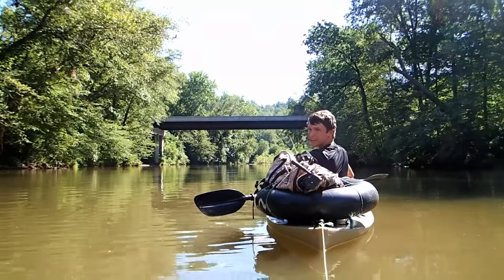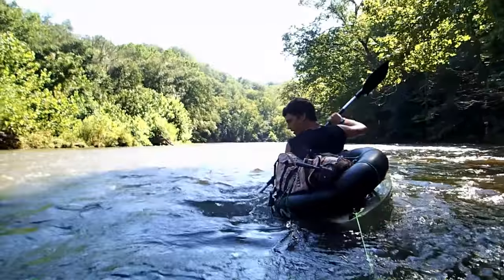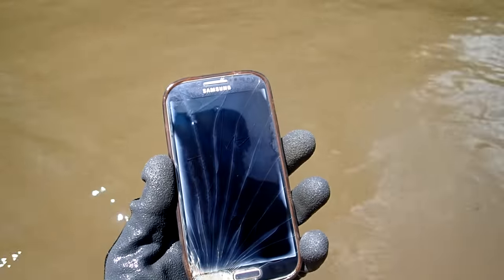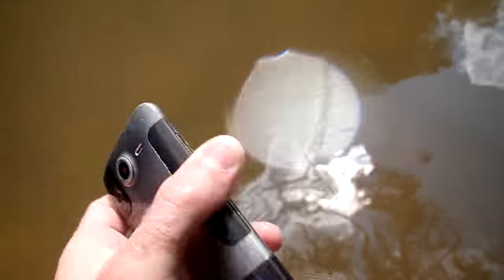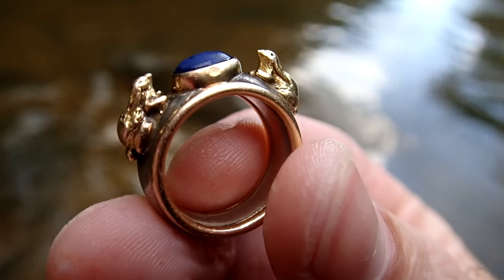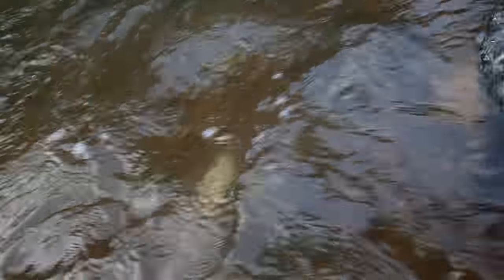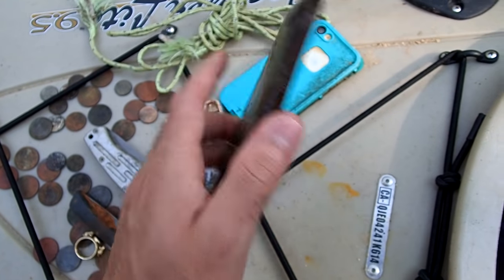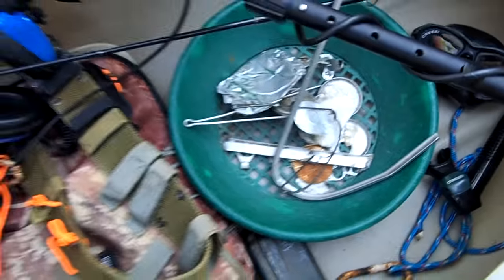A Phoney Adventure out on the River! (Metal Detecting Jackpot)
I headed out in my kayak to explore new locations to metal detect in the river. Along the way, I encountered wildlife, coins, relics and sunburn. I also found 4 cell phones in the river, none of them are in working condition, but its cool finding them. best find of the adventure would probably be the "Lord's Prayer" Ring that I found towards the end of the hunt.

Diving Mask

I hope you enjoy the video! I will have more posted next week.

"Ask, and it will be given to you; seek, and you will find;
knock, and it will be opened to you." - Matthew 7:7

Pray then like this: "Our Father in heaven, hallowed be your name.
Your kingdom come, your will be done, on earth as it is in heaven.
Give us this day our daily bread, and forgive us our debts, as we also have forgiven our debtors. And lead us not into temptation, but deliver us from evil." - Matthew 6: 9 -13

To God be the Glory, Amen.